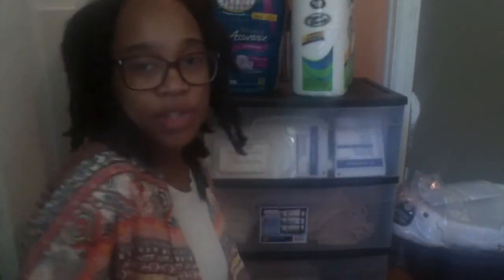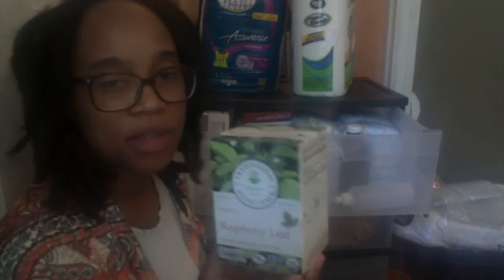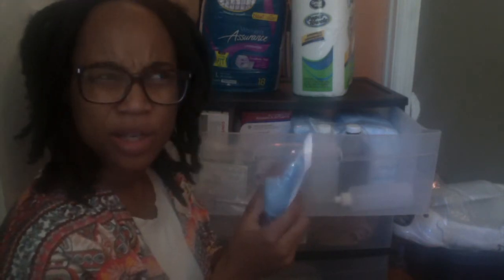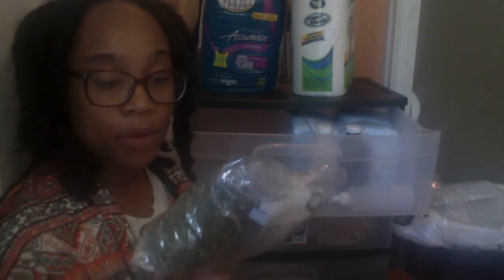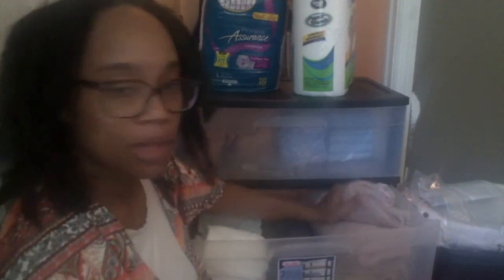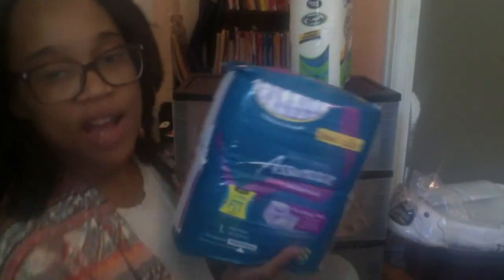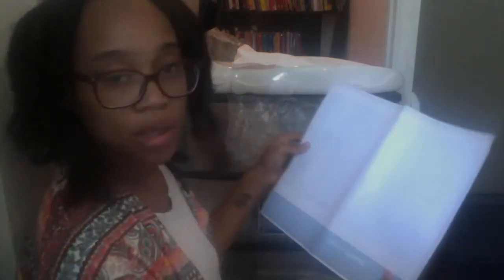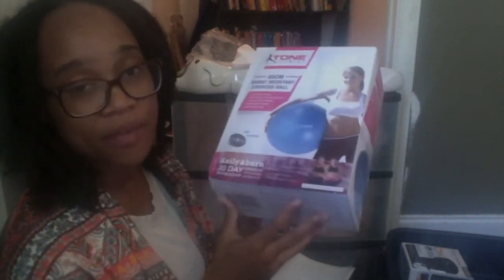Home birth | Whats in my home birth kit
While the kids were gone I thought this was a good time to share what  is in my home birth kit and how i am preparing for it.. This will be my first home birth. Yah willing! I hope this can help or encourage other sisters who are looking to have a home birth as well.